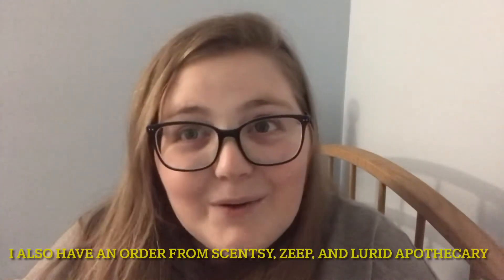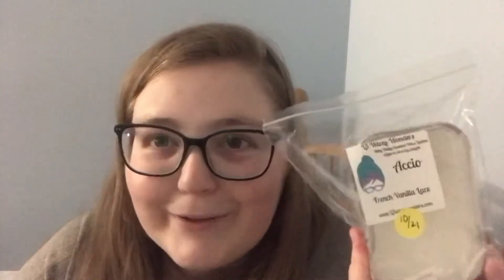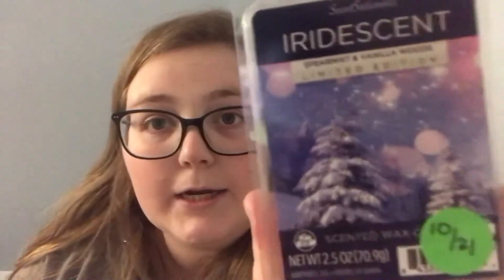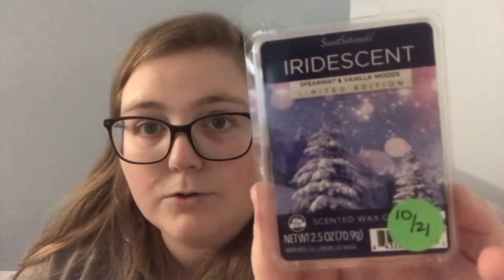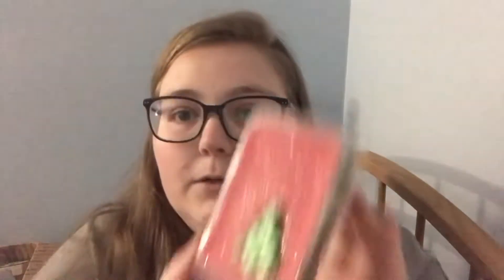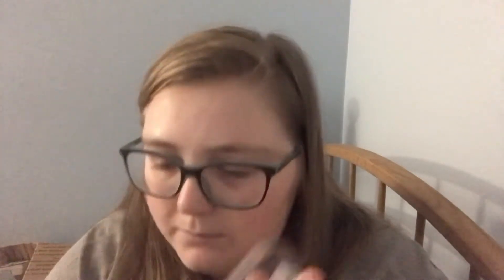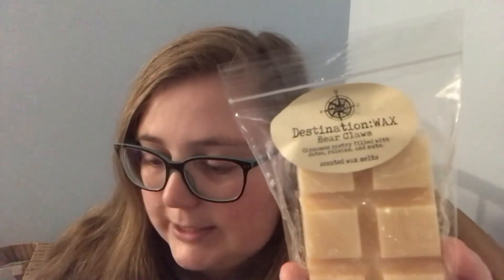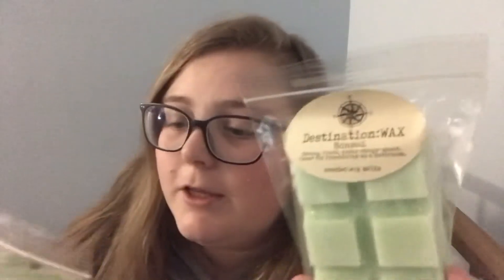Vlogmas 2021 Day 7 - Collective Wax Haul (L3, Rainbow Melts, SuperTarts, Walmart Wax, Southbound)